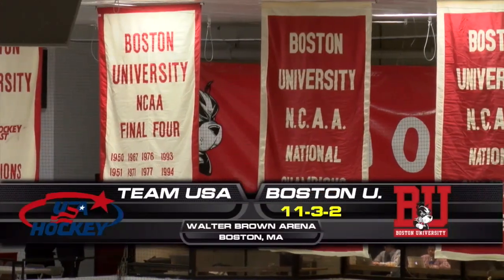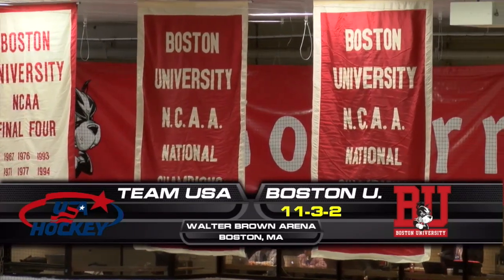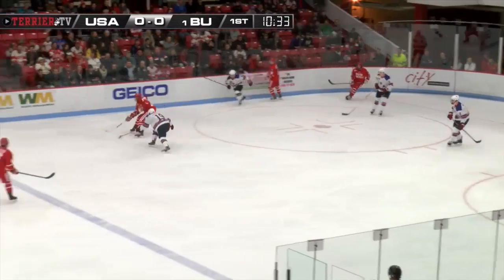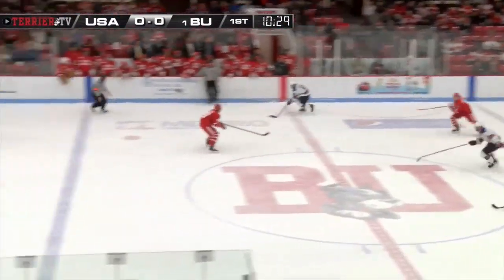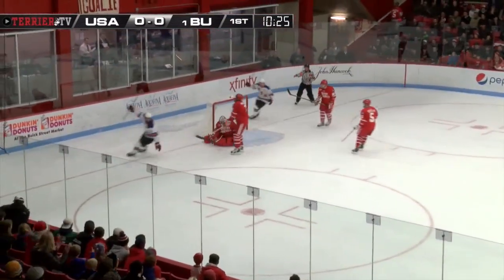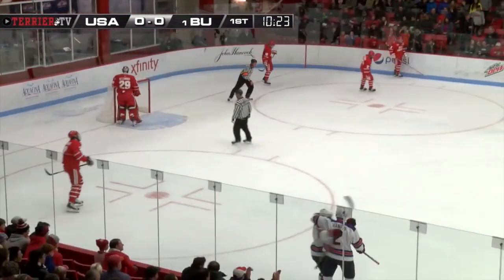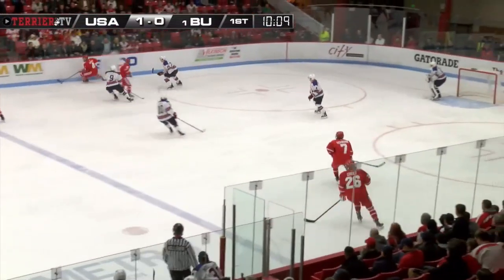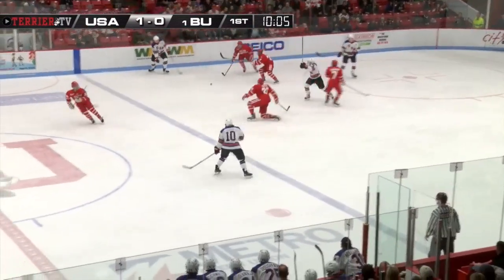BU Men's Ice Hockey vs. U.S. World Junior Team